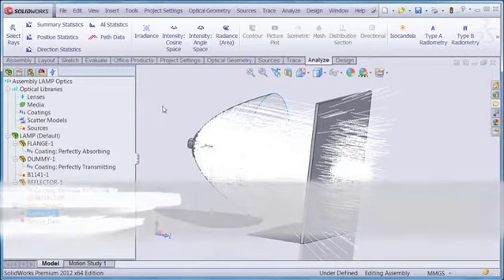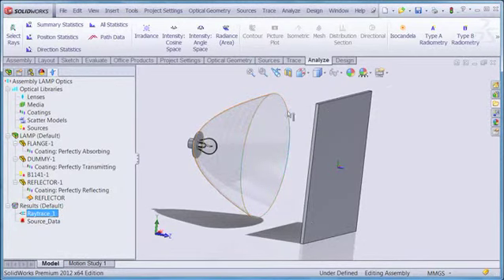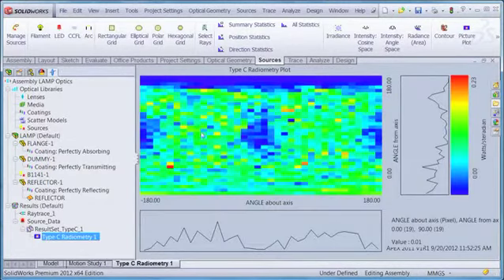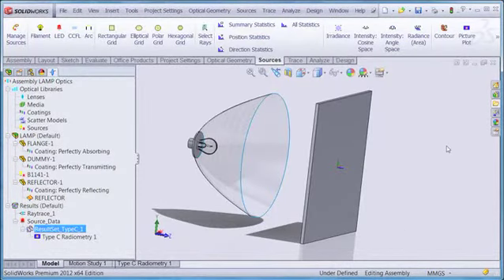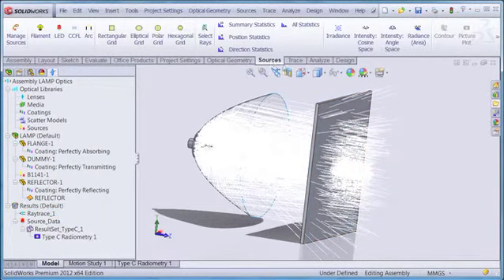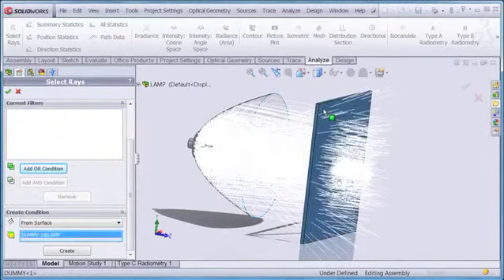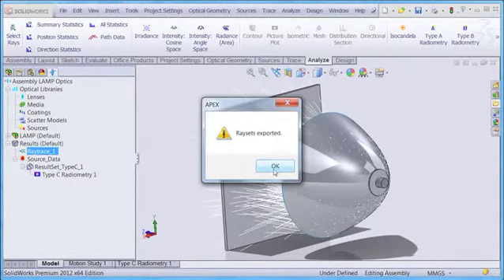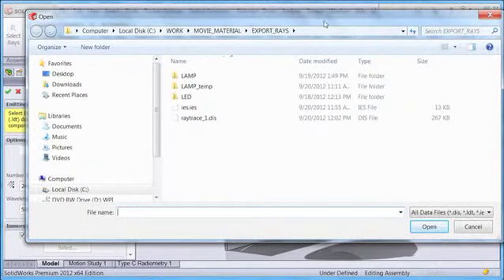Photometric Data Interoperability Enhancements in APEX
APEX 2012 includes new import/export options for working with and sharing photometric ray data: import and export distributions in the EULUMDAT and IES LM-63-02 Photometric Data formats; and export rays traced in APEX 2012 using the standard BRO .dis file format.